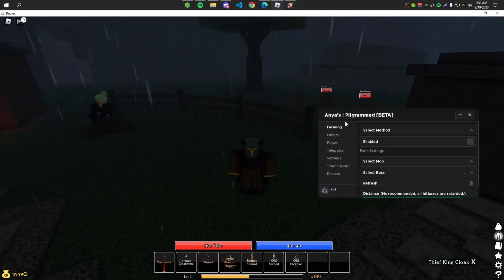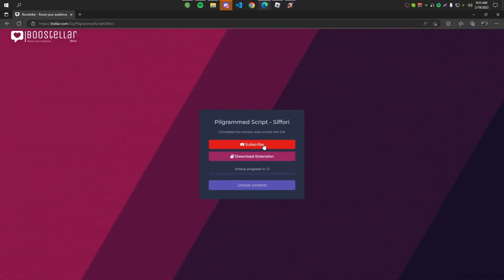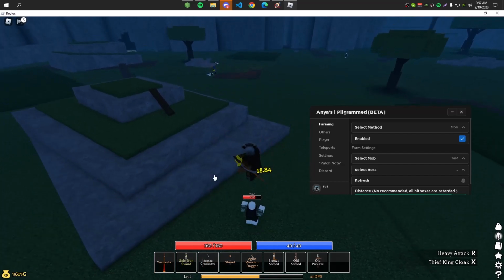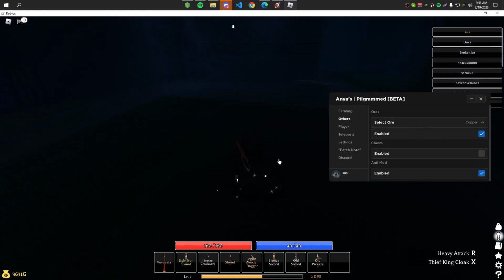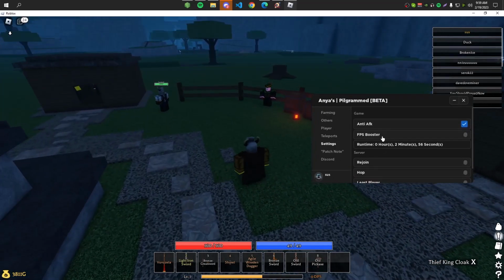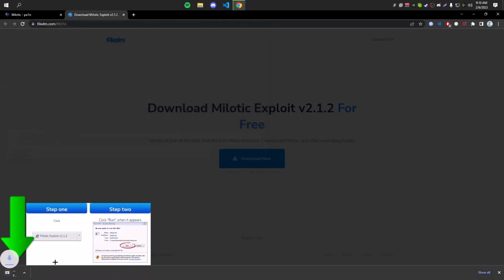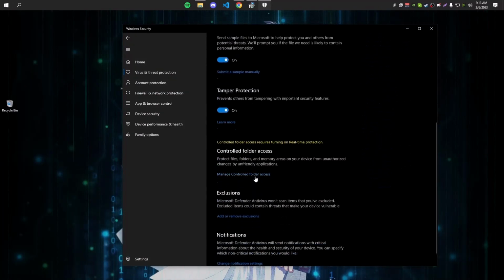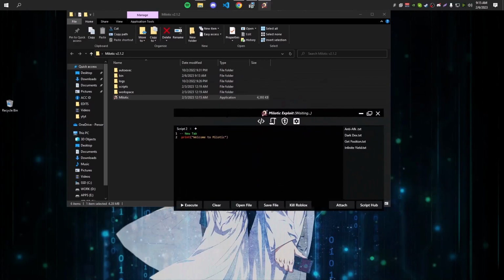*NEW* PILGRAMMED HACK 🔥 GODMODE, AUTO FARM MOB/BOSS, AUTO ORE/CHEST 🔥 Roblox Pilgrammed Script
◾️ Click "show more" to unlock the script link!

- pilgrammed script
- pilgrammed script pastebin
- pilgrammed script pastebin 2023

Hey guys, today I'll be showcasing to you this insane pilgrammed script GUI. This script has new OP features like GODMODE, AUTO FARM MOB/BOSS, AUTO ORE/CHEST & more! I hope you enjoyed the vid, Peace :D

⚠️𝗪𝗮𝗿𝗻𝗶𝗻𝗴:
𝗜𝗳 𝘆𝗼𝘂 𝗮𝗿𝗲 𝗲𝘅𝗽𝗹𝗼𝗶𝘁𝗶𝗻𝗴/𝗵𝗮𝗰𝗸𝗶𝗻𝗴/𝘀𝗰𝗿𝗶𝗽𝘁𝗶𝗻𝗴 𝗶𝗻 𝗮 𝗥𝗼𝗯𝗹𝗼𝘅 𝗴𝗮𝗺𝗲, 𝗮𝗹𝘄𝗮𝘆𝘀 𝘂𝘀𝗲 𝗮𝗻 𝗮𝗹𝘁 𝗮𝗰𝗰𝗼𝘂𝗻𝘁. (𝗧𝗼 𝗽𝗿𝗲𝘃𝗲𝗻𝘁 𝗴𝗲𝘁𝘁𝗶𝗻𝗴 𝗯𝗮𝗻𝗻𝗲𝗱)

Time Stamps:
0:00 Intro
0:20 How to get Script (Pilgrammed)
1:37 Script Showcase (Pilgrammed)
3:52 Download Milotic (Free Roblox Executor)

-  🐋pa1n🐋